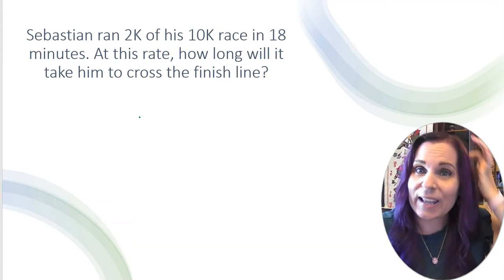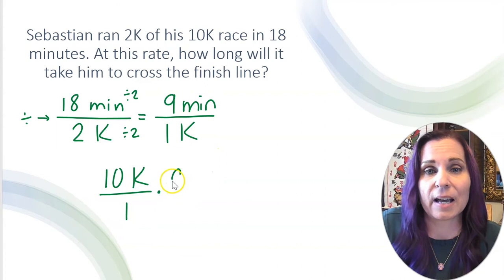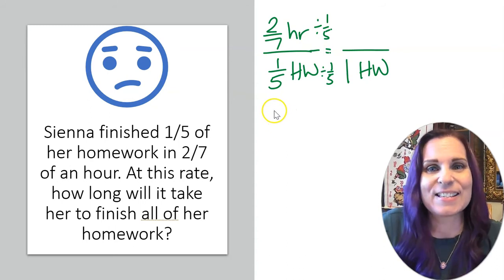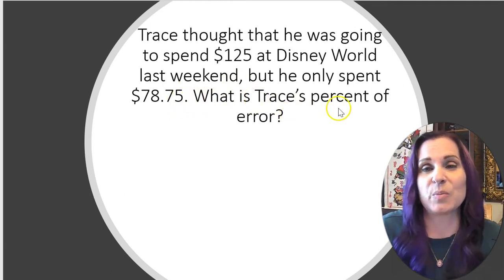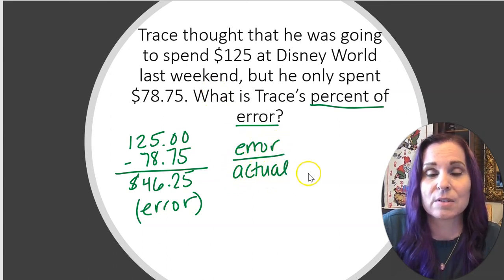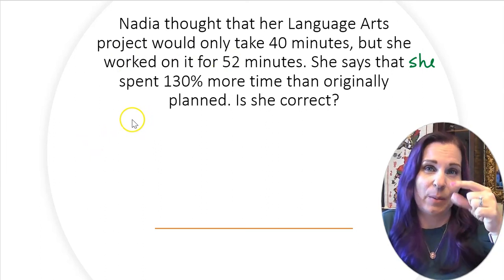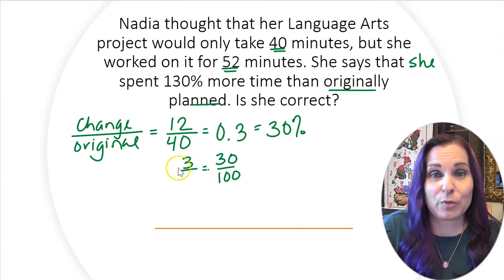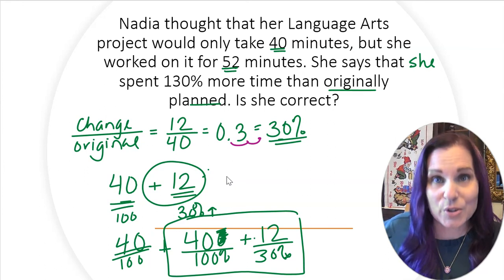Applications of Percents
How to use rates, unit rates, proportions and percents to solve problems including percent of error and percent of change.